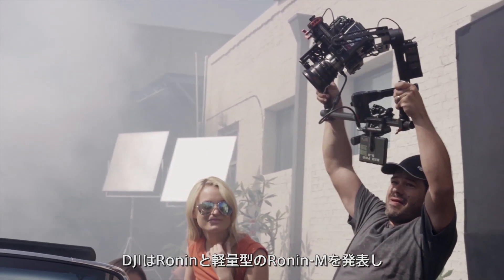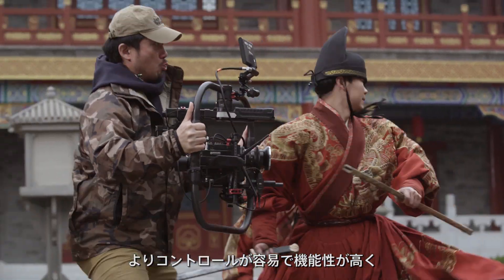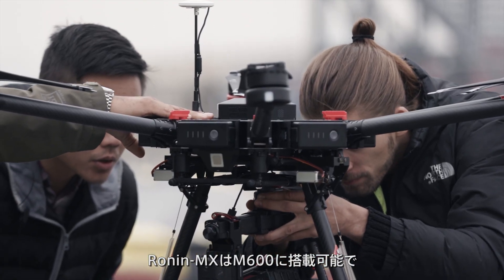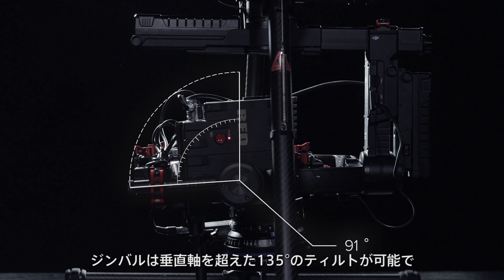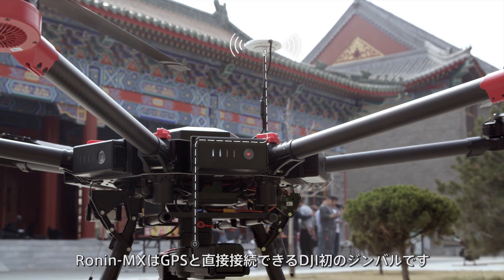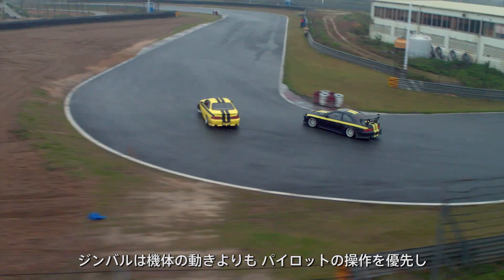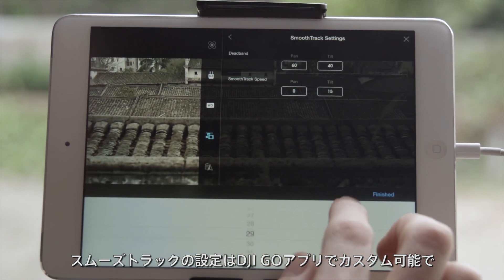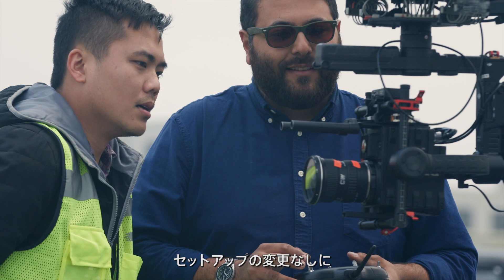DJI Ronin MX - 紹介映像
Ronin-MXはDJIで初めて地上と飛行用に開発されたジンバルです。

新型2点ロック機構を備え、また360°の連続回転が可能に、安定性と堅牢性が向上しました。GH-4やREDといったカメラが搭載可能で、M600に装着することで空撮も容易に可能になります。